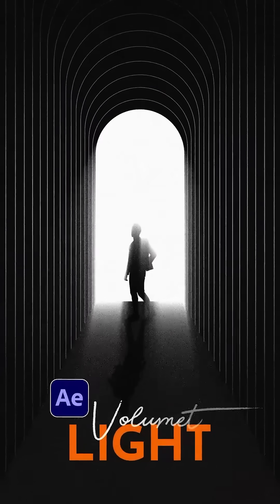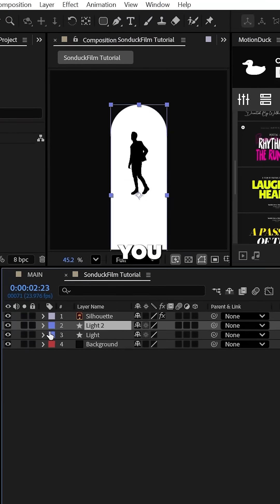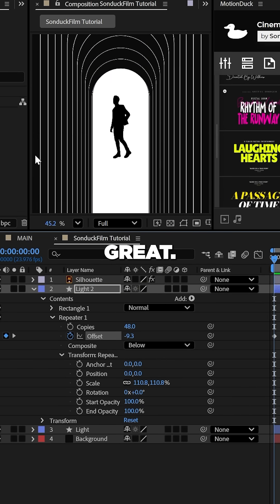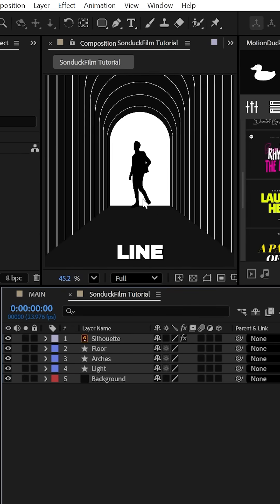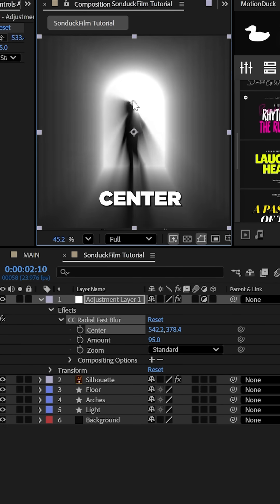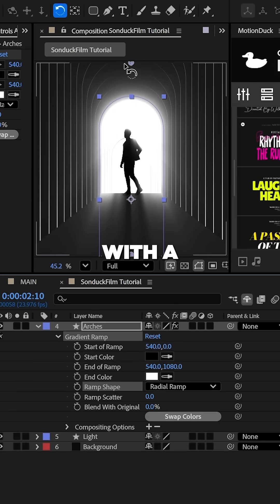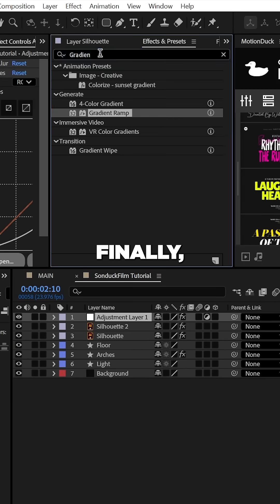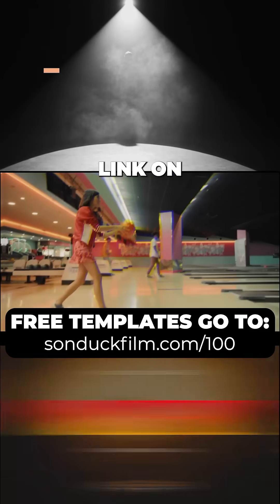Create Cinematic Motion Graphics With Volumetric Light in After Effects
Create Cinematic Volumetric Light Animations in After Effects